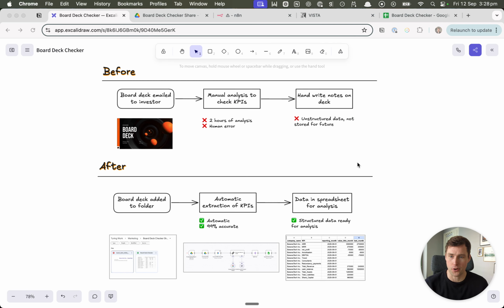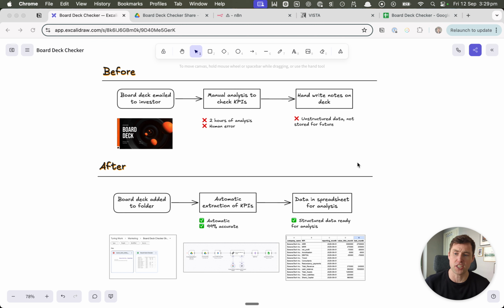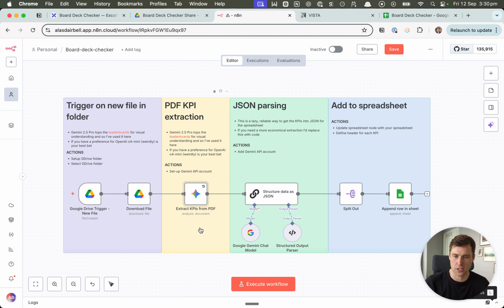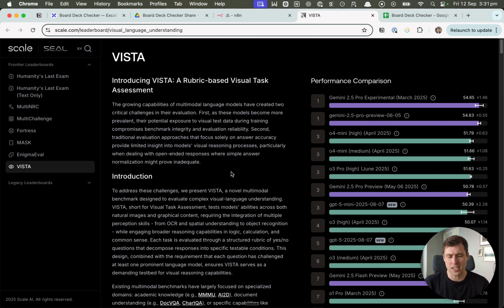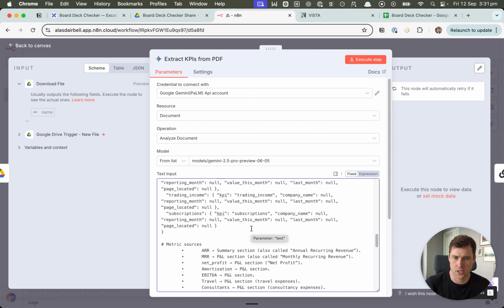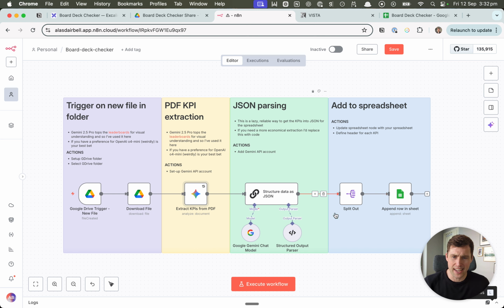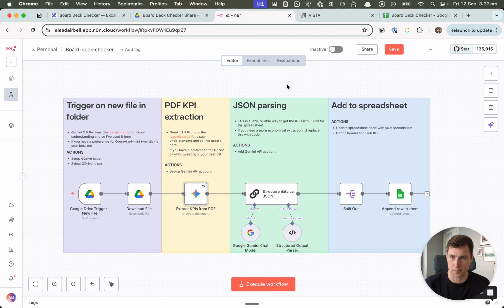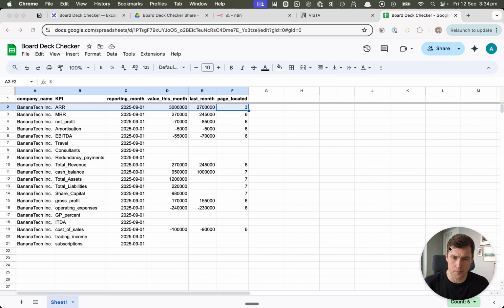99% Accurate PDF Data Extraction with N8N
Prompt and workflow download